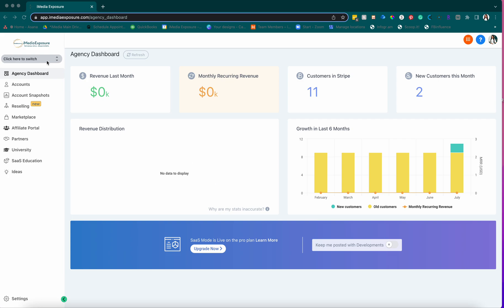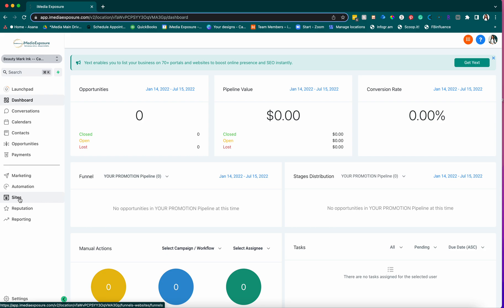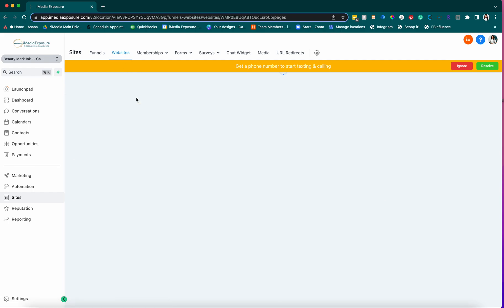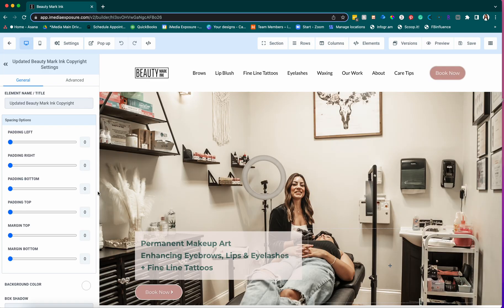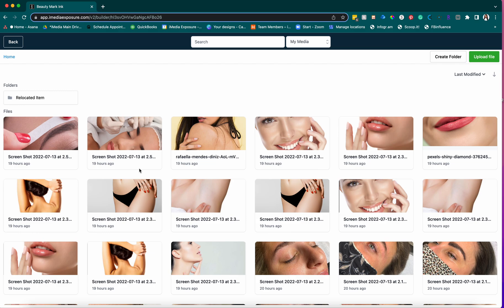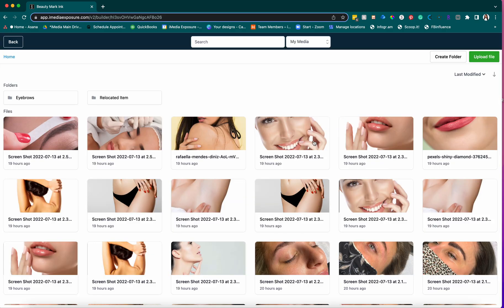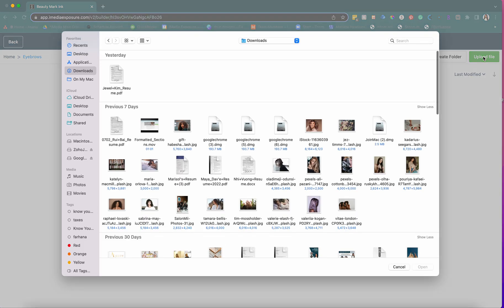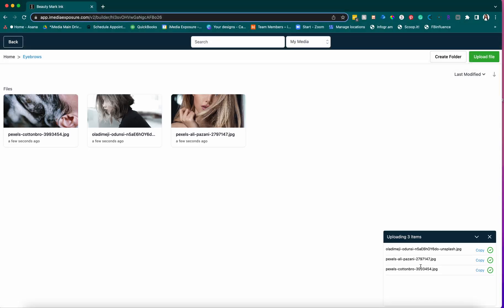How to Add Photos to Your HighLevel Website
To login to the backend of your HighLevel account: app.imediaexposure.com